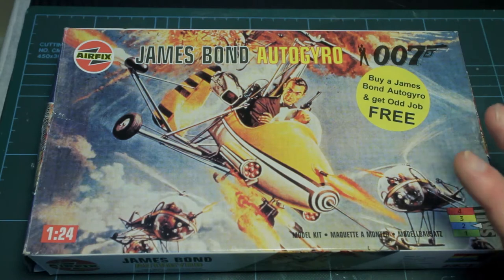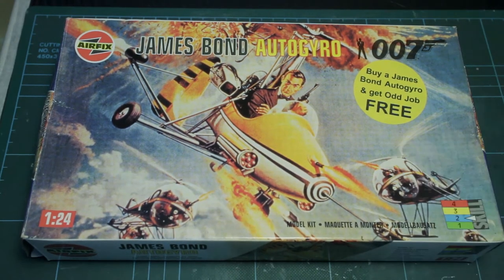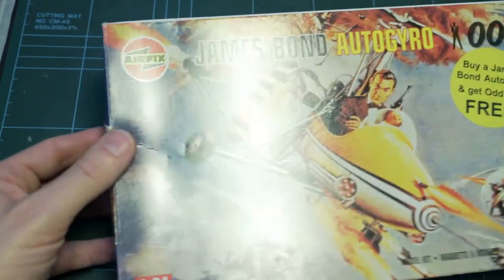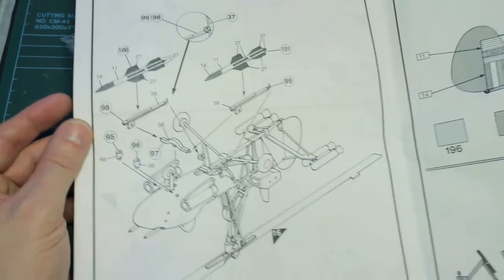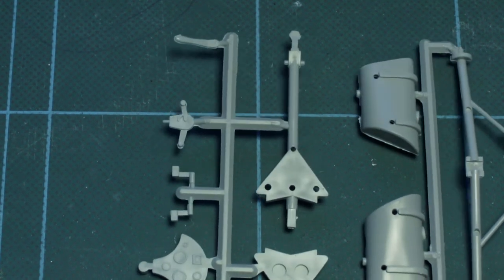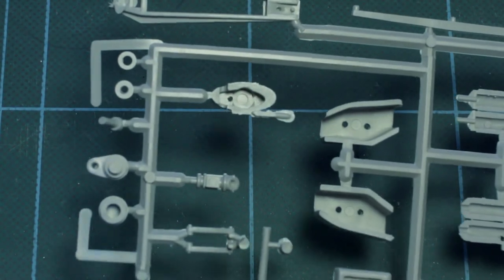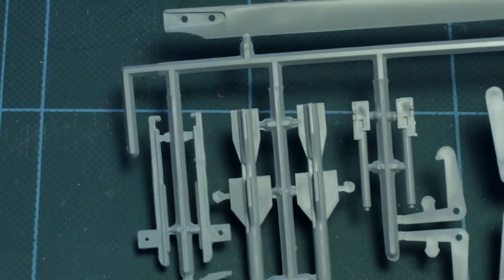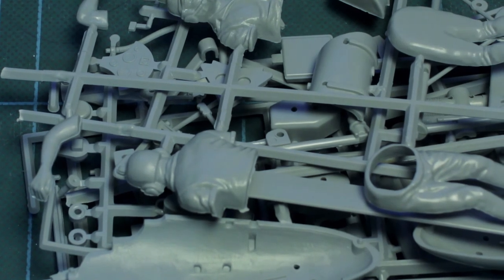WHOA NELLIE! James Bonds Airfix Little Nellie Autogyro Part 1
A what's in the box and sincere, ahem, history of the Autogyro Little Nellie in 1/24 scale by Airfix from the James Bond film, You Only Live Twice